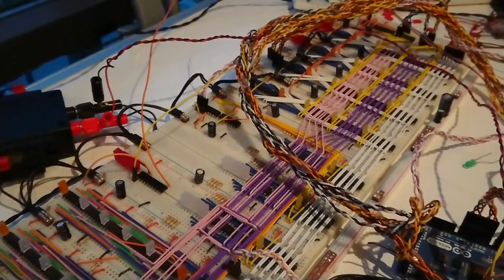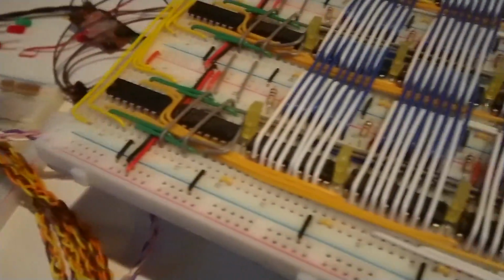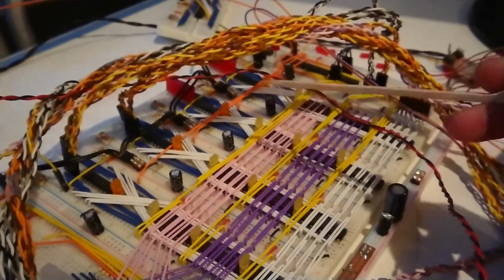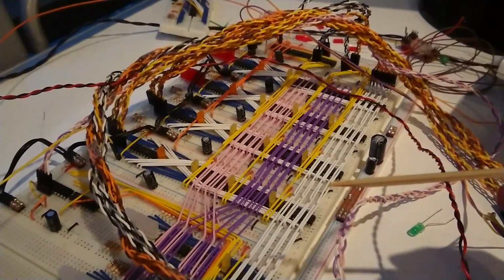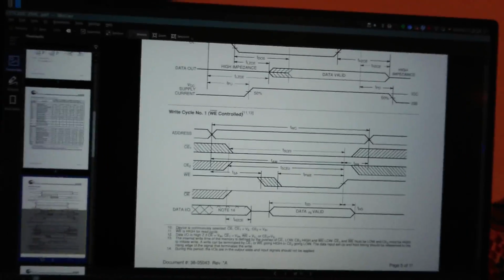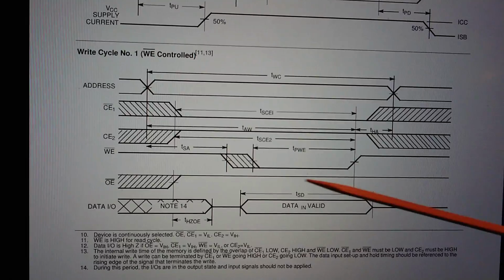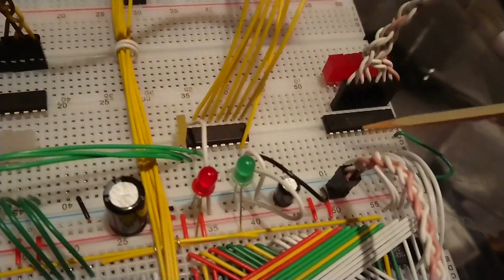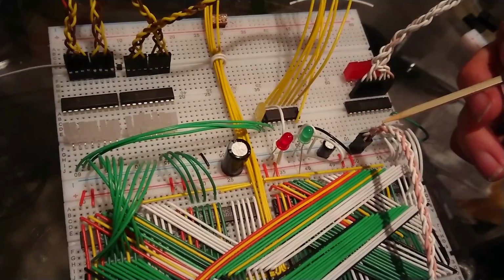64k Memory Module - Plum Breadboard Computer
I've been working on a "64k" RAM module for the Plum, comprised of eight 8k Cypress SRAM chips, the CY7C185-35VC to be specific. This gives me a 16-bit address space which I think is pretty cool, that's getting into "proper computer" territory.

I feel like it's guiding me to a more Harvard-like Architecture. With all 16-bits occupied by memory, ROM and peripherals will need to go somewhere else, but that's fine.

It's still work in progress and while I can read from it no problem, writing to it isn't quite there yet. I thought it was, but it turns out that the Memory Test routine that I wrote into Plummon is broken.

Automated tests are great, but they can lull you into a false sense of security. Just because the test says "OK" or lights up green, doesn't *necessarily* mean that all is well.